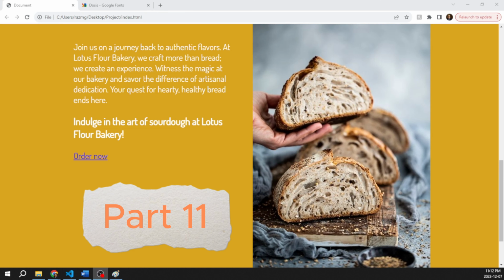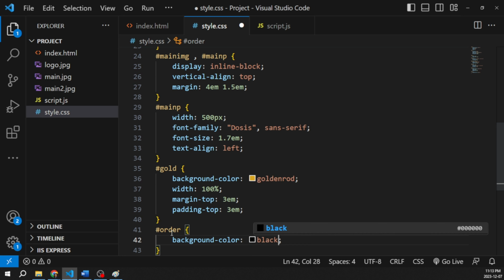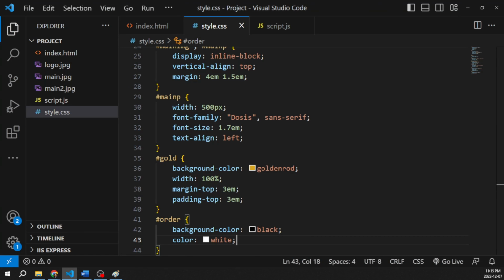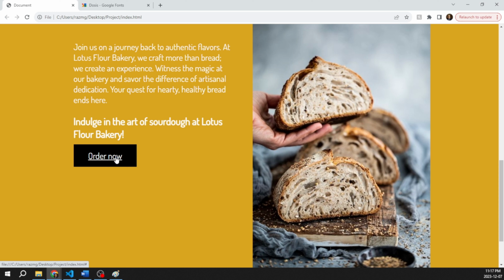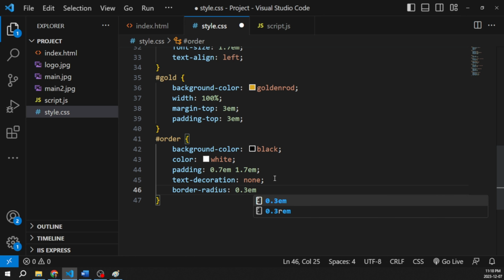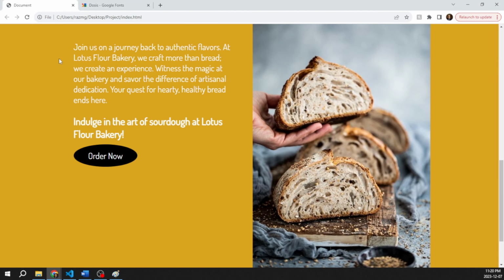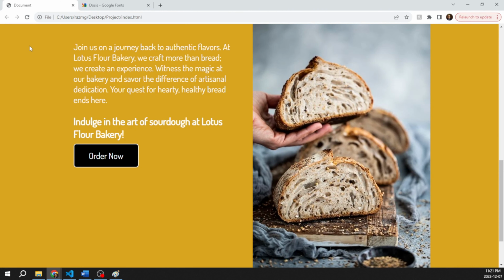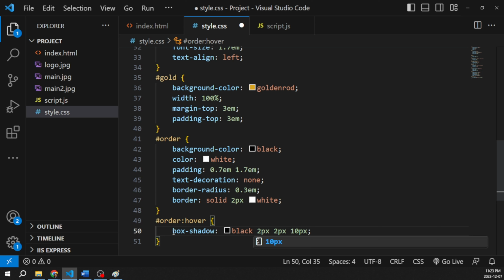Adding a button and designing it using CSS - Web Development for Beginners PART 11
We now add a button using an anchor tag and use CSS to make it beautiful and consistent with the rest of the design. A hover effect is also added after exploring different options. This button looks really good now!